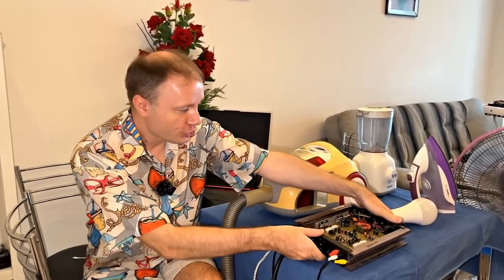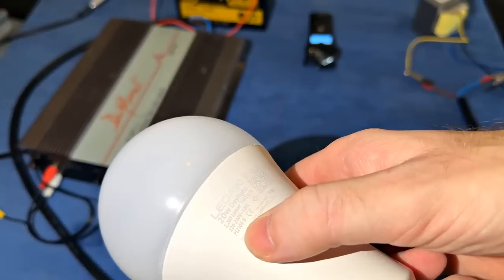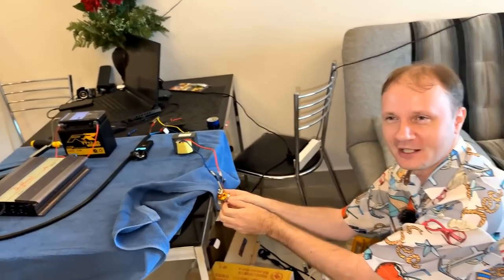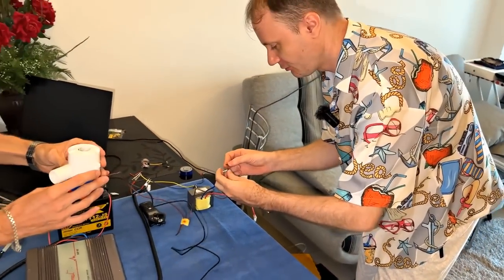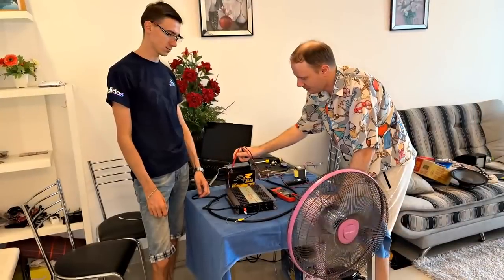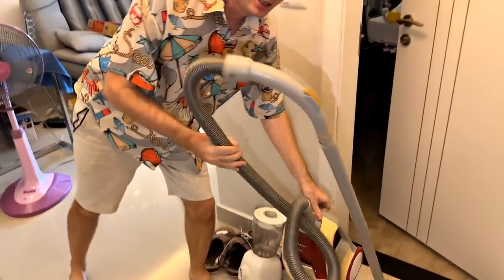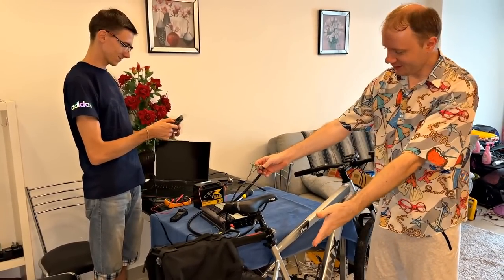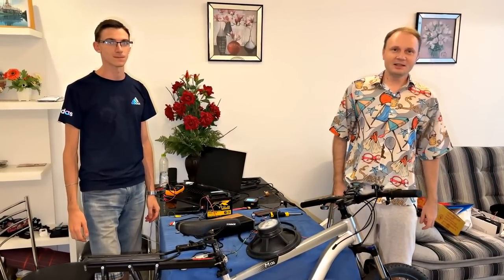Vibro speaker for an evil neighbor from a VACUUM CLEANER😱What does IRON sound like